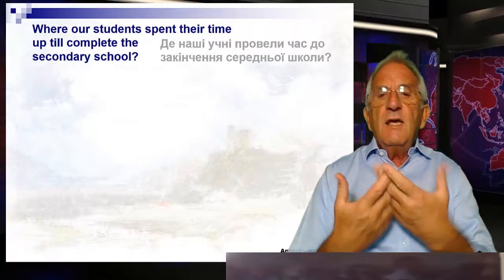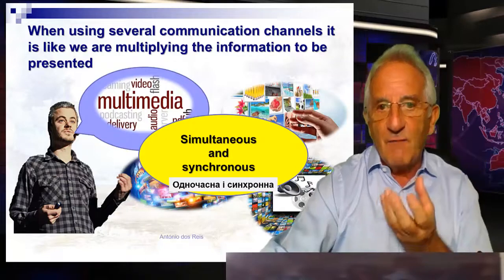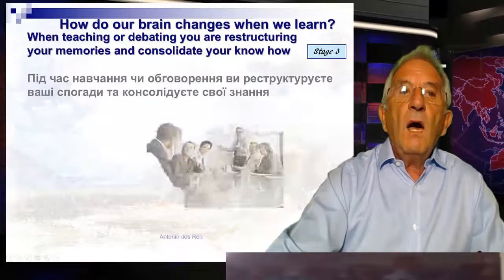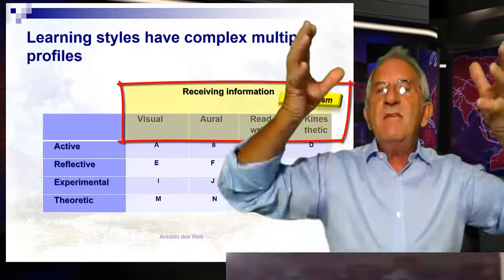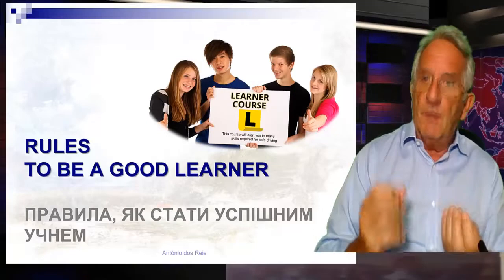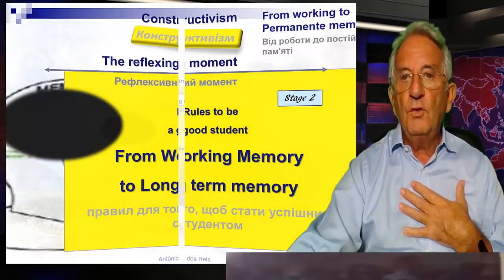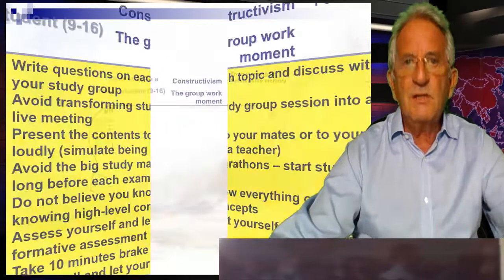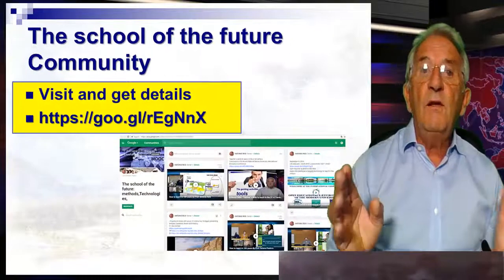How our brain chages during the learning process v2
Keynote made at Boris Grichenco Kyev University Conference